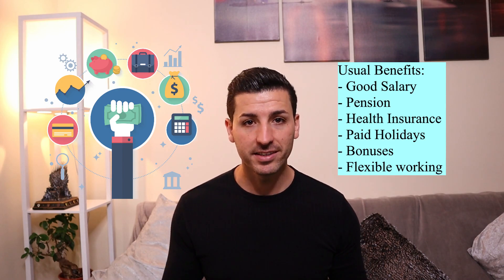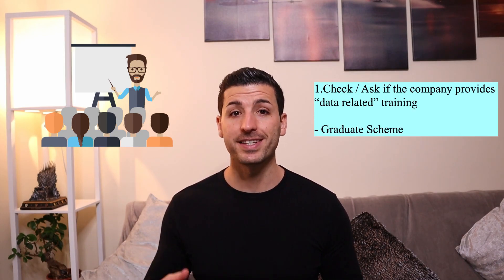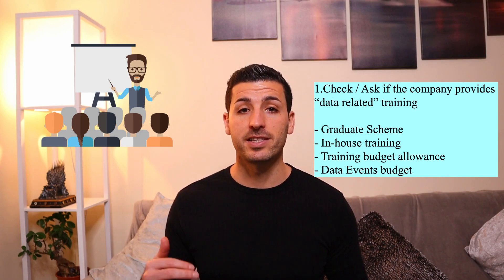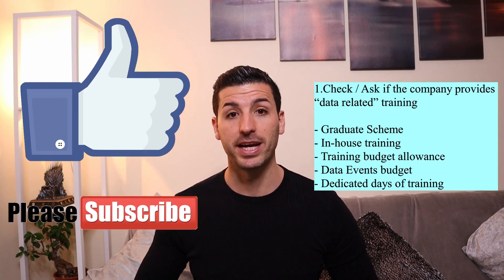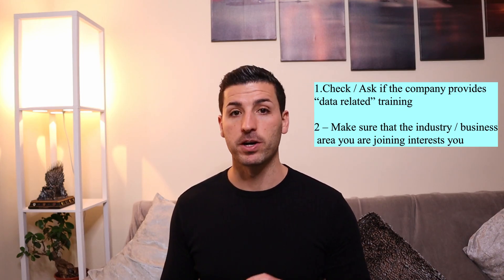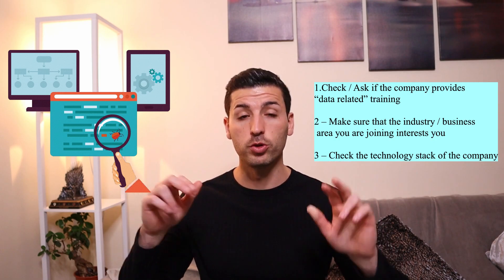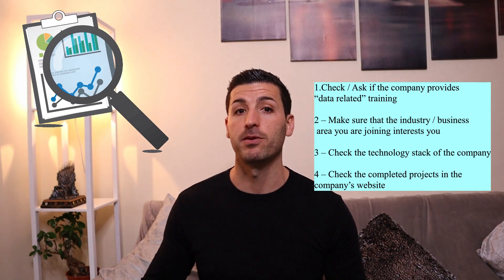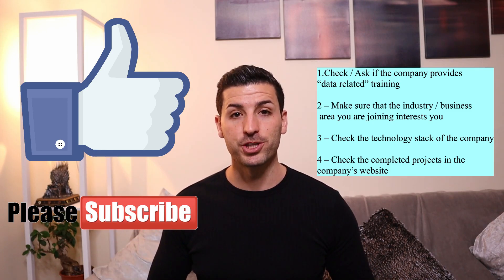What to look for before getting a Data Science Job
When applying for a (new) job, there is a few things you expect from your new employer. Things like good salary, pension, health insurance, paid holiday, bonus, flexible working, etc. However, as a data analyst or a data scientist, there is a few more things you should consider / explore beyond the ones mentioned above before you apply for a new role. In this article, we will discuss the 4 things you should consider / look for in a company before applying for a role.

1. Check / Ask if the company provides “data related” training

As a Data Analyst/Scientist, you want to keep learning new tools & techniques, new ways of doing things, smarter ways of doing things. This is unavoidable considering how fast the data industry runs. Hence, you need to ensure that your new employer will offer you some sort of training. Some examples are the following:
• Graduate Scheme; if you are applying for a graduate role, check if there is a graduate scheme in place, what skills/tools does this scheme offers and if there is a qualification at the end
• In-house training; check what kind of tools/skills they teach, how often & who is going to be teaching it. This benefit is amazing as you can get industry experts teaching you machine learning on real life projects over the “online experts”.
• Training budget allowance; check how much can you spend each year on this budget. This benefit is amazing as you can be taking online courses or part time masters and expensing it through your employer.
• Event budget; this can be considered training as you can attend data events and learn the latest news, techniques & tools out there from industry experts.
• Dedicated days of training; where you can spend the day learning “what you want” yourself and not spend time working.
Top tier companies will offer all of the above, but I would say if you get 2 out of the 5 then you should be satisfied in terms of training and learning new things.

2 – Make sure that the industry / business area you are joining interests you

Now this is a tricky on, especially on large firms. For example, you applied for a data analyst position within Microsoft and you managed to get it. You expected that you will be working on machine learning projects with data experts but instead you ended up working with the finance team running finance reports and building financial models. Now, for some people that might be ideal because they love finance, but for some other not. So, my point here is that you need to make sure you know which team within the organisation you will be joining and the kind of work you will be doing with that team.
If you are joining a data consultancy / agency, make sure you read about the industries they work with and the clients they work with too. The more the industries / clients they work with the better as you can gain a lot of exposure in different industries / business areas. For example, some data consultancies only specialize with healthcare data/clients and you might not want to work in that industry; so make sure you do your research.

3 – Check the technology stack of the company

Ensure that the company you will be joining is using technologies that you find interesting; technologies that you want to use / learn. You will be amazed how many of those big firms out there do not use advanced technologies. Make sure you ask in your interviews what their tech stack is and if they have any plans to use different technologies in the future.
Considering that in a few years all the companies will be “forced” to moved to the cloud, and your potential employer did not factor this in and has no plans to use cloud tools like Azure, AWS & GCP then you will be left a bit behind from the market. Hence, checking the tech stack of your potential employer is very important. As a Data Analyst / Scientist, I would suggest to go for companies that already use SQL, Python, R, Visualisation tools like Power BI, Tableau, Qlik Sense and cloud technologies like Azure, AWS & GCP.